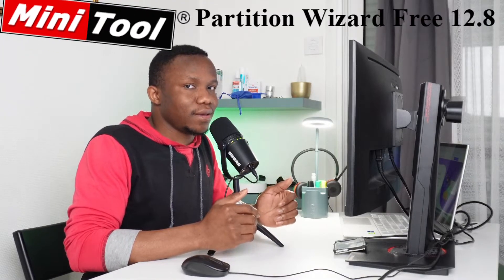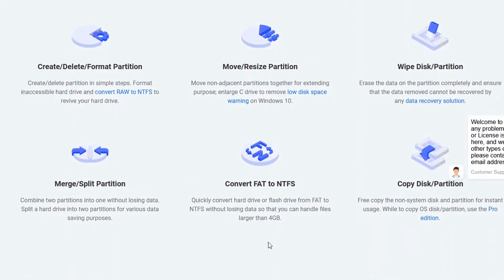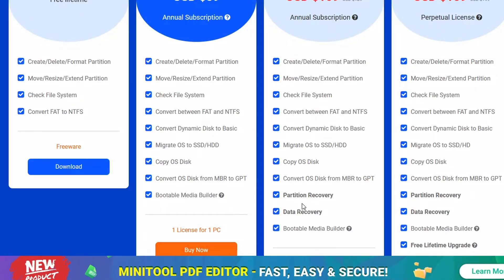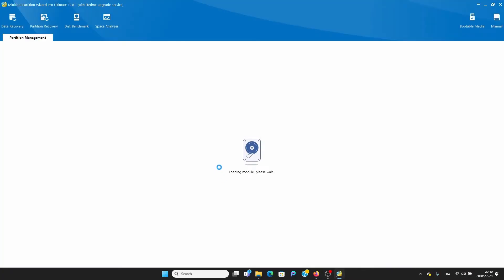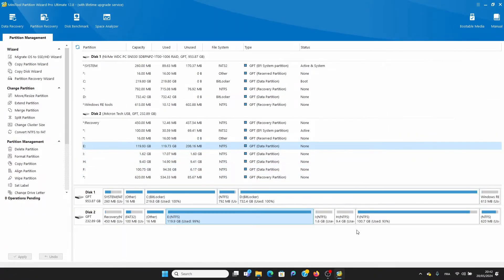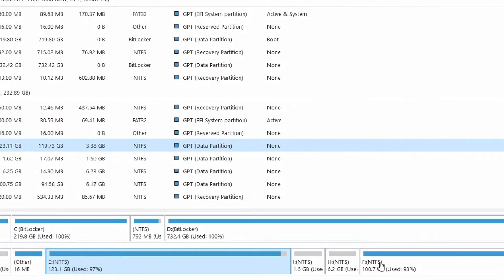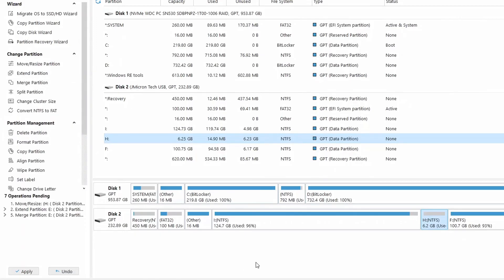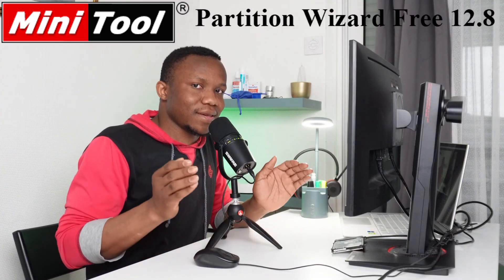How to increase C drive space or resize non-adjacent or adjacent drives with MiniTool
MiniTool Partition wizard is currently the best disk partition software available out there that is used by millions of people across the world. This video details the different features of the latest version of the software, MiniTool Partition Wizard Free 12.8. After watching this video, you should be able to create/delete/format a partition, move/resize, clone/copy and split/merge partitions using MiniTool Partition Wizard Free 12.8.